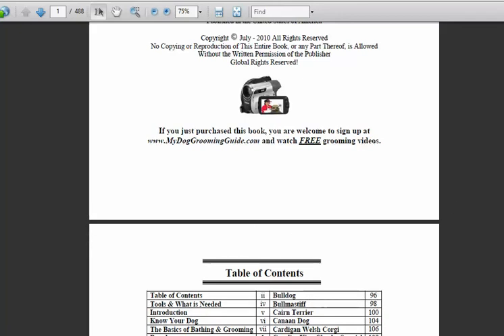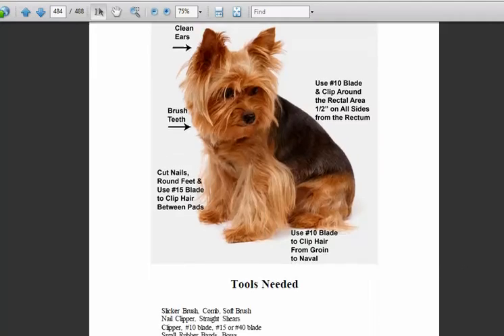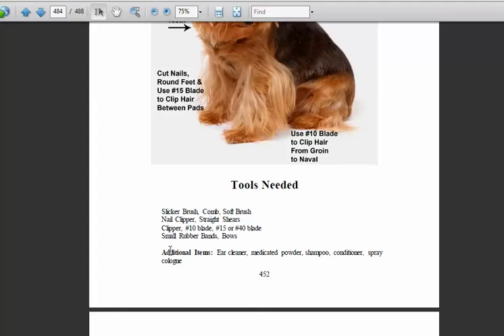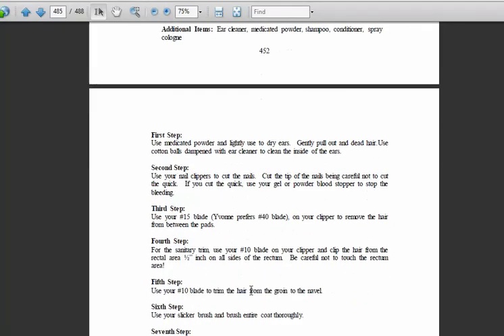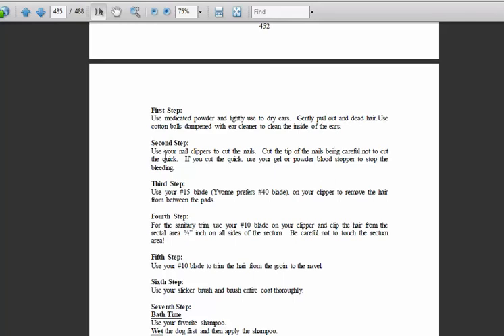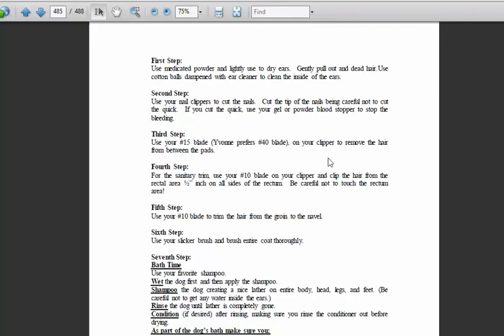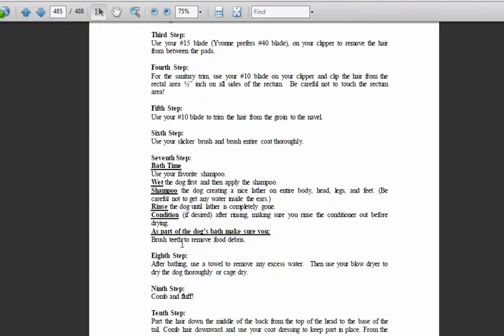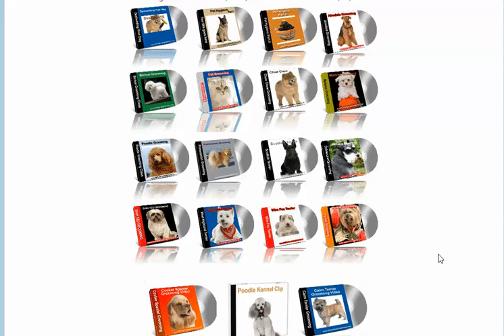How to Groom the Yorkie Yorkie Grooming at OnlineGroomingSchool.com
grooming school on the web and learn how to groom a Yorkie, aka, Yorkshire Terrier.  Grooming the Yorkie is simple once you know how.  Our grooming school, onlinegroomingschool.com, allows you to download our exclusive 500 page book, "My Dog Grooming Guide", for free, and follow the instructions in grooming the Yorkie.